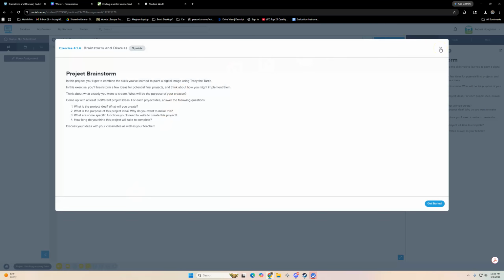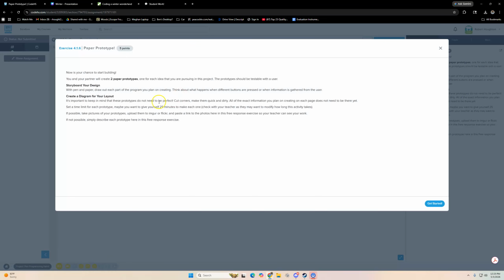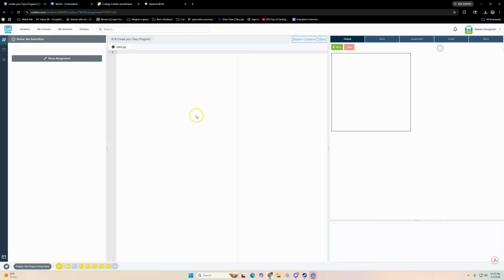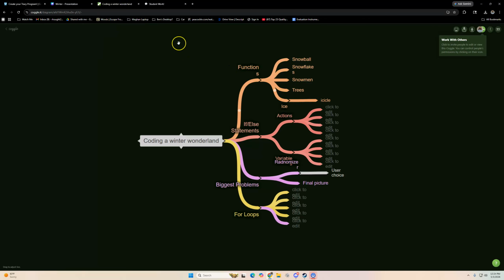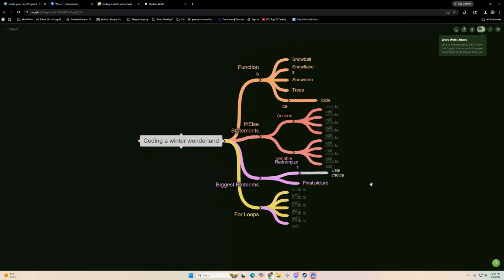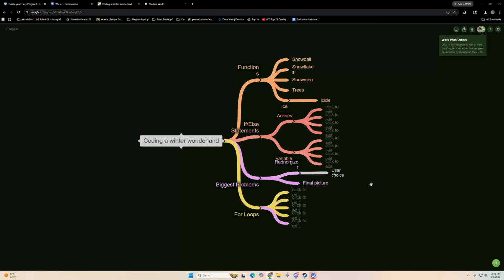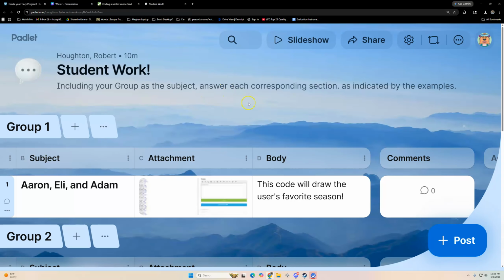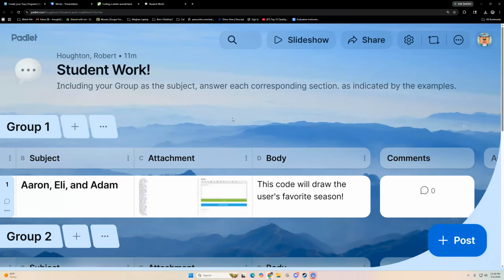Tool Showcase for Lesson Plan